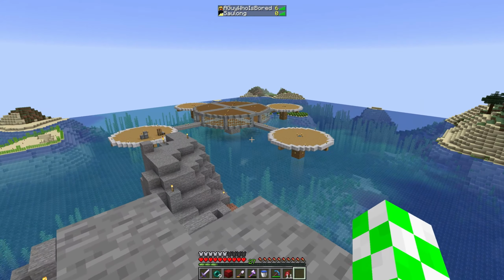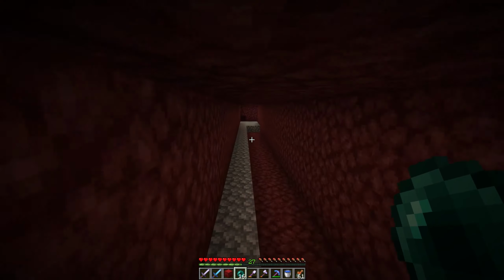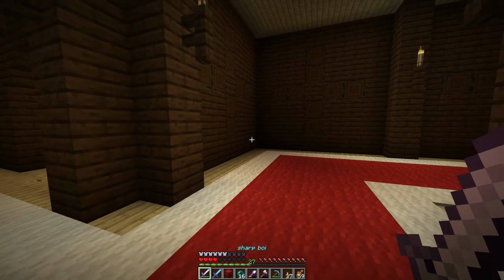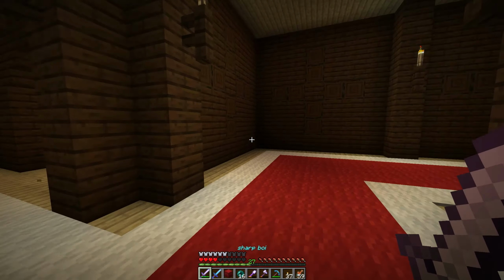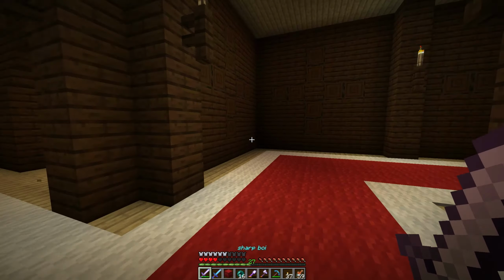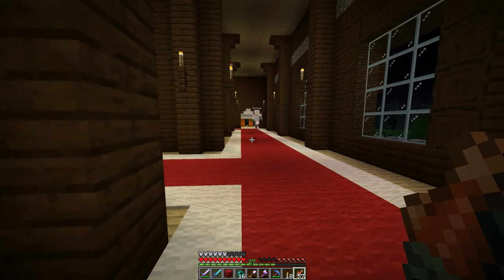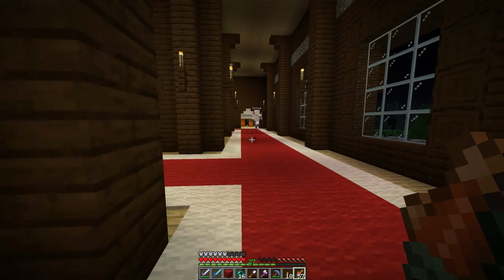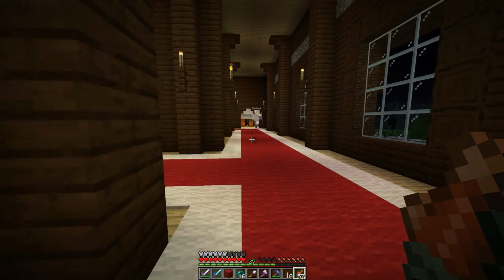Let's Play Minecraft on the Chill Bois Server [Episode 5 - Woodland Mansion (ish?)!]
Hey everyone! This is a casual Minecraft Let's Play on a server that my friends and I play on, the Chill Bois Server! Please be sure to let me know what you guys think of this new series, and thank you so much for all of the support! :)

On the Chill Bois Server, some friends and I attempt to play Minecraft for fun doing crazy things! In this episode, a friend and I tackle a woodland mansion just sitting around and have lots of fun in the process!